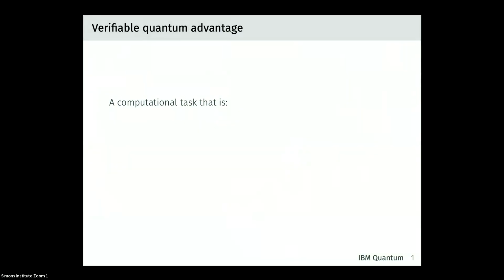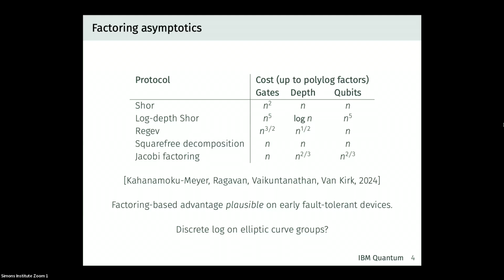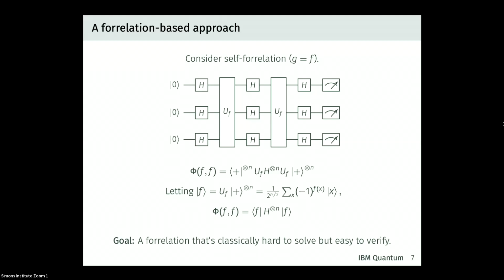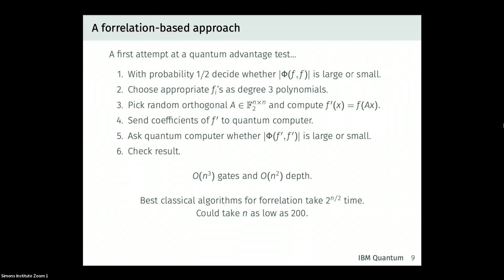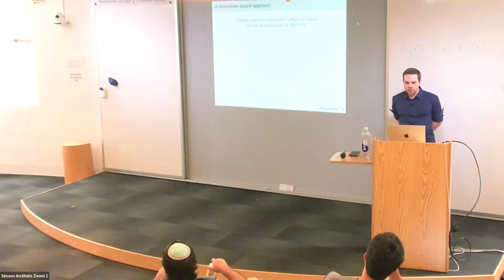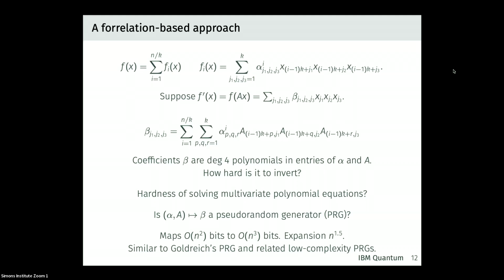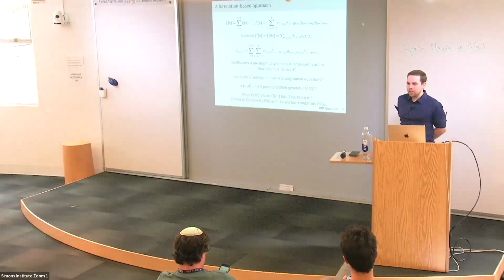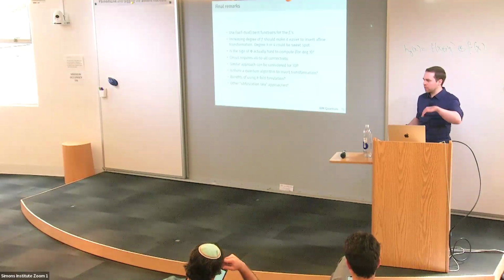Verifiable quantum advantage: old and new ideas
Alexandru Gheorghiu (IBM Quantum)
Summer Cluster on Quantum Computing